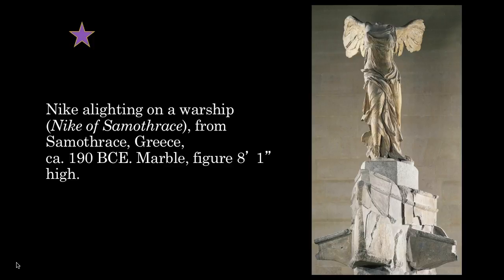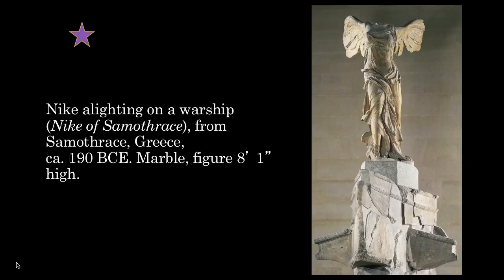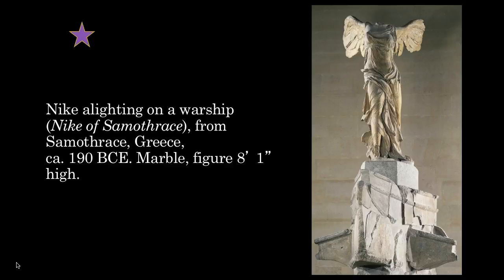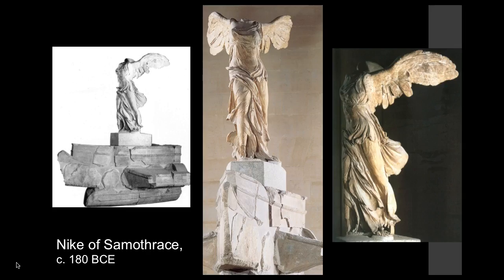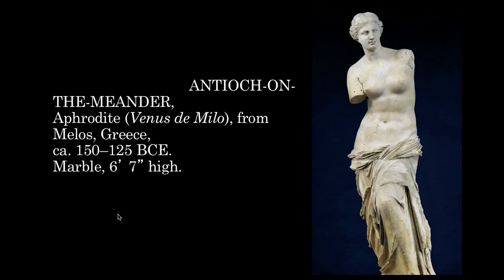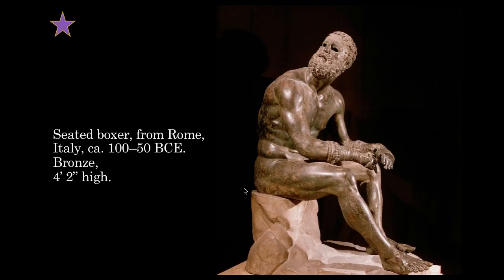Greek Art Part 7